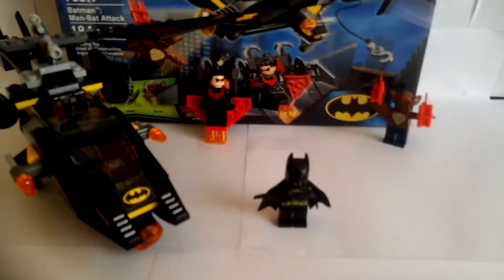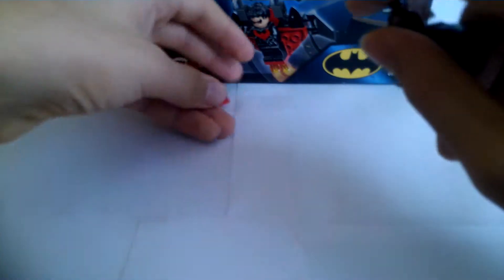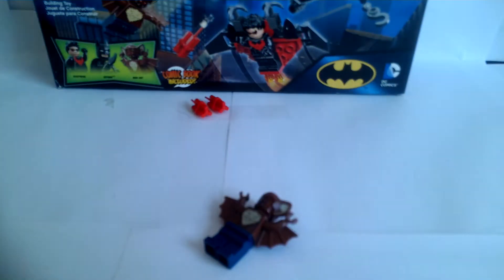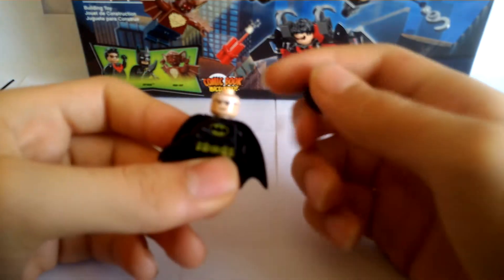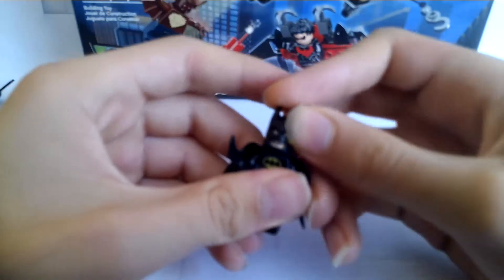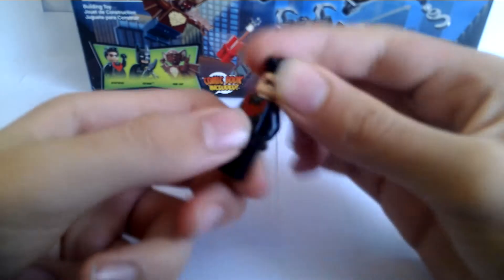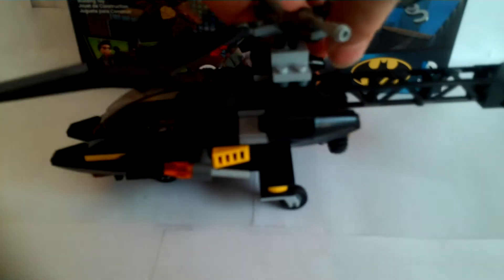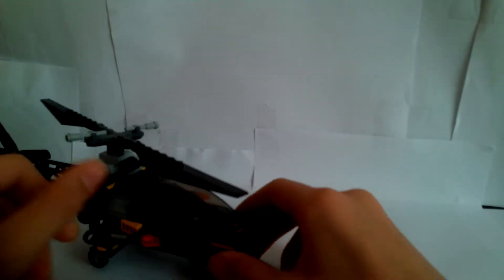Lego batman man bat attack review